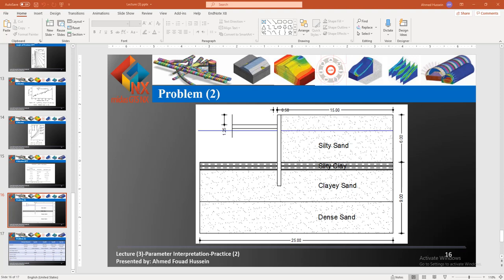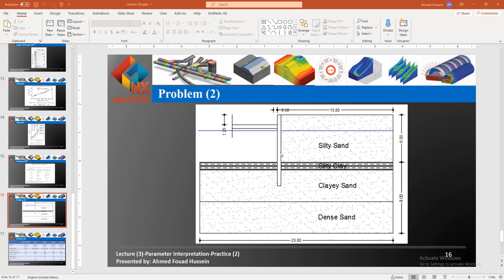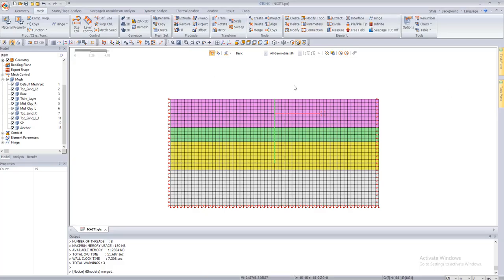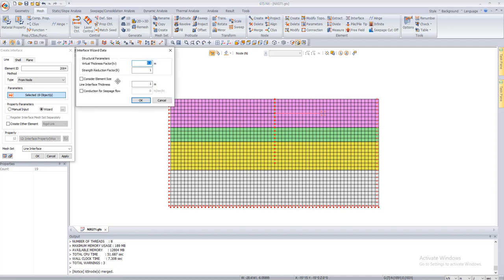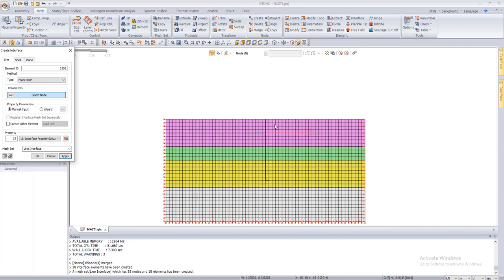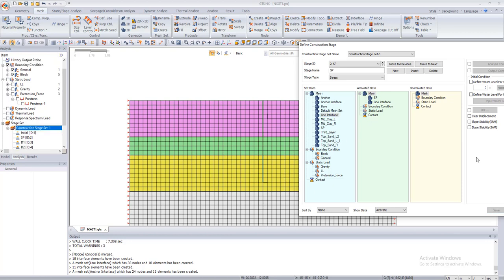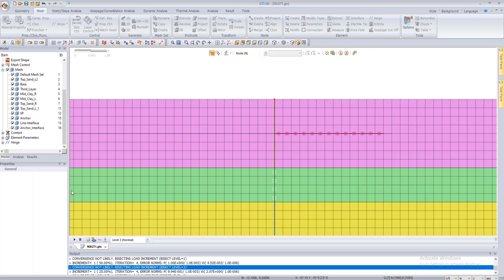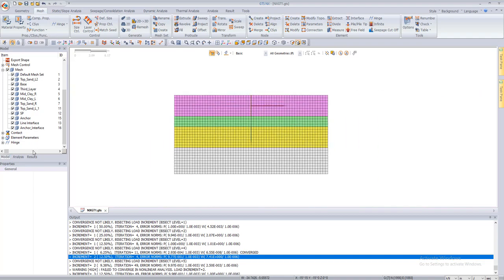Midas GTSNX-The Interface Element and Rigid Link for deep Excavation and Marine Sheet Pile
لازم تاخد بالك لو هتمثل ستائر او عناصر من مواد مختلفه لو عاوز تعرف ليه؟ يلا بينا.
Midas Gts NX (Interface & Rigid Link)
عندما نقوم بالنمذجة باستخدام Midas GTS NX ، نحتاج إلى Interface  بين مادتين مختلفتين. أثناء Construction Stage قبل تنفيذ Interface، ستكون هناك فجوة بين العناصر ، مما سيؤدي إلى حدوث خطأ حسابي. للتغلب على هذه المشكلة يمكنك مشاهدة هذا الفيديو.

Important Tip (Interface & Rigid Link)

When we are modelling using Midas GTS NX, we need to include an interface between two different materials. During the construction stages before implementing the interface, there will be a gap between the elements, which will cause a computational error. To overcome this problem, you may watch this video.